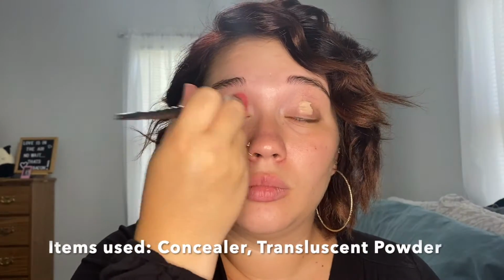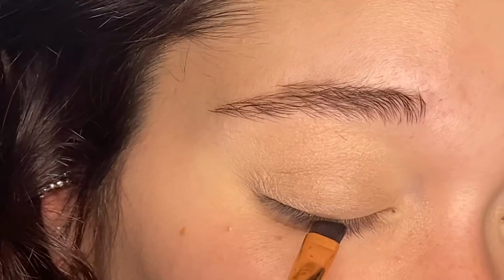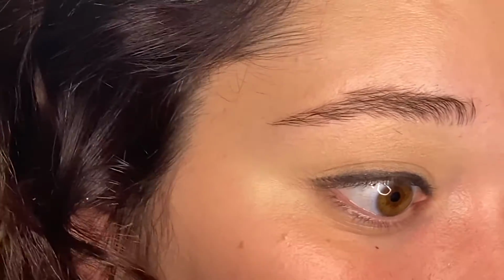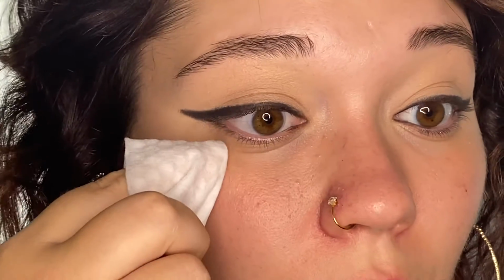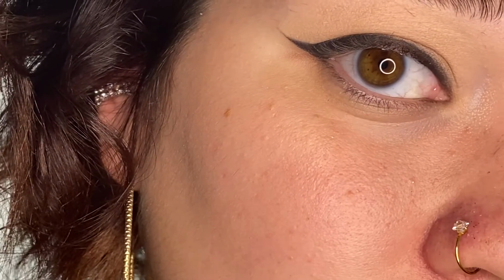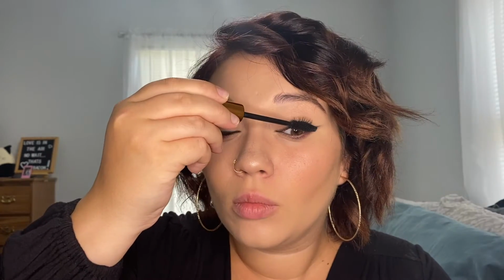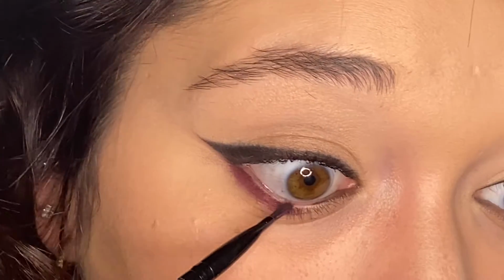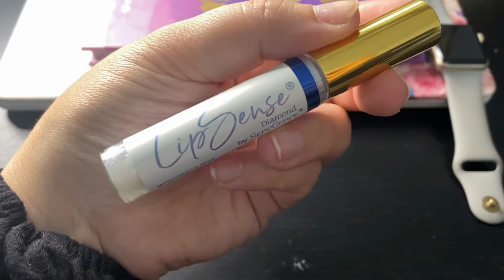How To: Eyeshadow as Eyeliner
Today I am showing you all how to use eyeshadow as eyeliner! This is a method I love to use when I'm on the go or don't feel like messing around with liquid eyeliner. I know I could also use pencil but I still prefer to use eyeshadow! You can use any eyeshadow that you love and you can use any color too!

The Items used:

1. Colourpop No Filter Concealer
2. Any Translucent Powder
3. The Zodiac Palette
4. Ulta Beauty Mascara, Wet N Wild Mascara